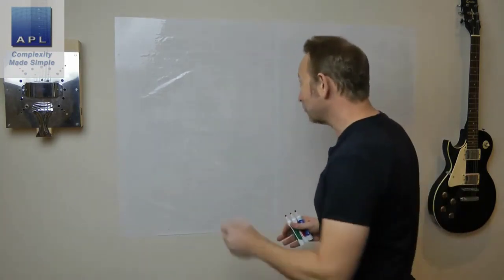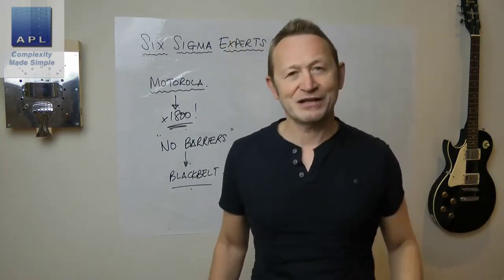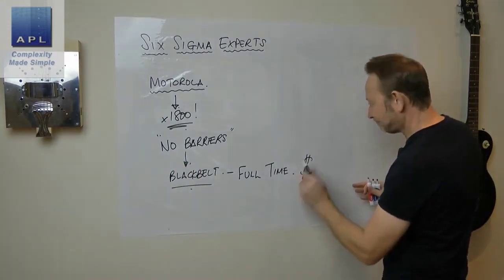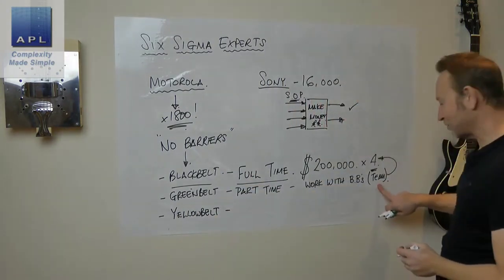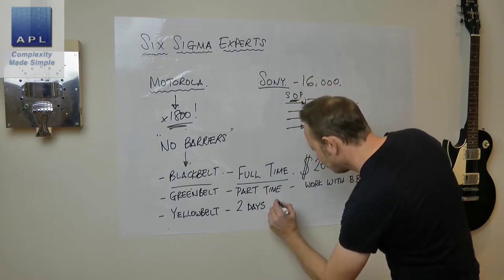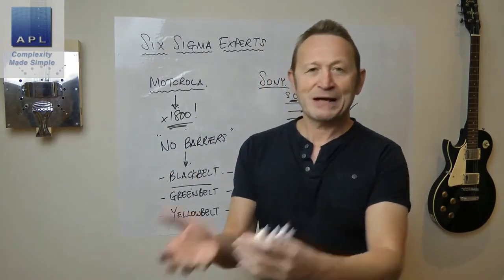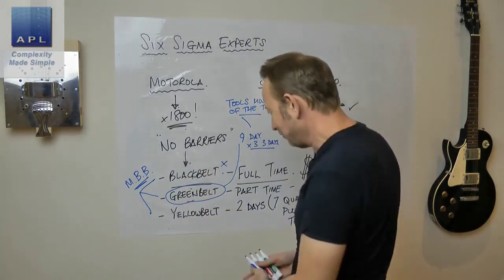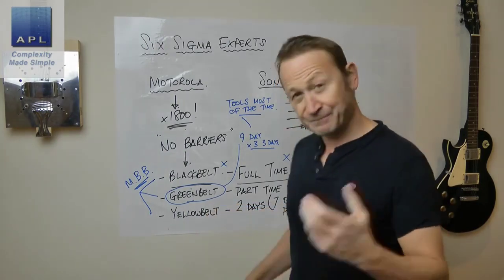Six Sigma Blackbelts - What are they?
When you know that Balckbelts are World Class Technical Problem Solvers, you'll realise these silly on line 5 day courses are meaningless. If you want start a journey to being a practical work class technical problem solver, my books will help. But one today!